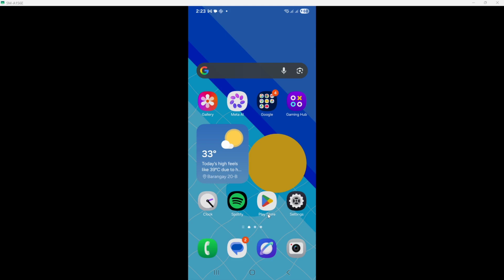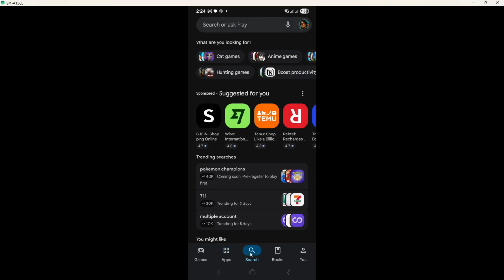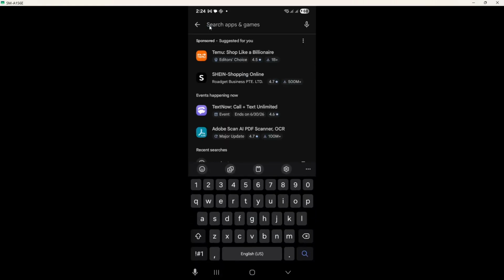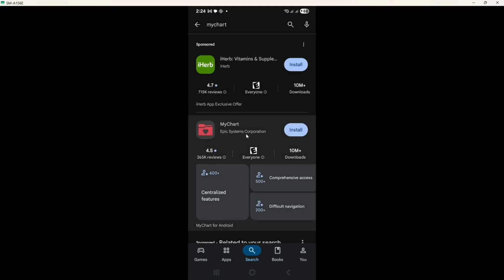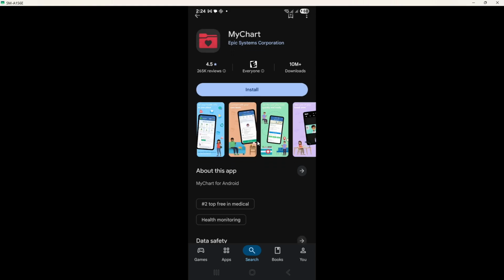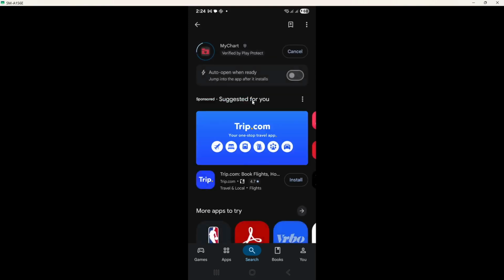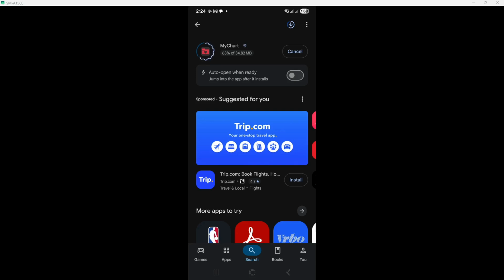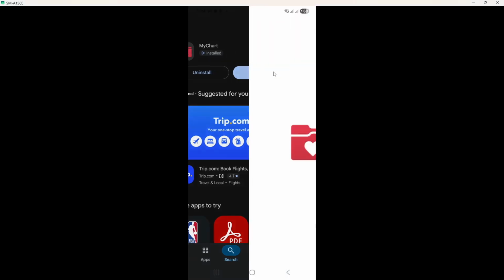How to Download MyChart [2026 Full Guide]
How to Download MyChart

Are you ready to take control of your healthcare right from your smartphone? In today's video, we’re diving into the easy steps to download the MyChart app, a powerful tool that lets you manage your medical information at your fingertips. Whether you’re scheduling appointments, accessing lab results, or viewing your health history, MyChart is designed to streamline your healthcare experience.

We start by guiding you through opening the Google Play Store on your Android device. From searching for the right app to installing and launching MyChart, I’ll walk you through every step of the process so you can get started with confidence. Don't worry if you're not tech-savvy—this tutorial is straightforward and beginner-friendly!

By the end of this video, you'll have MyChart downloaded and be ready to explore all its features, ensuring you never miss an important health detail again.

MyChart, download MyChart, MyChart app, healthcare app, Epic Systems, manage healthcare, Android apps, Google Play Store, medical records, patient portal, app tutorial, healthcare management, scheduling appointments, health information app